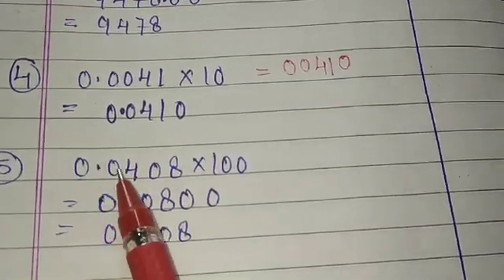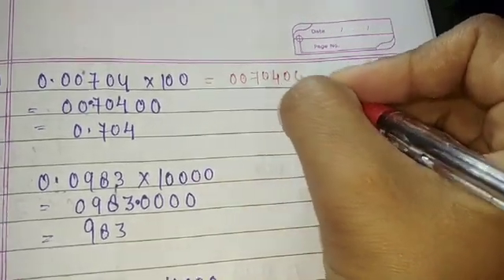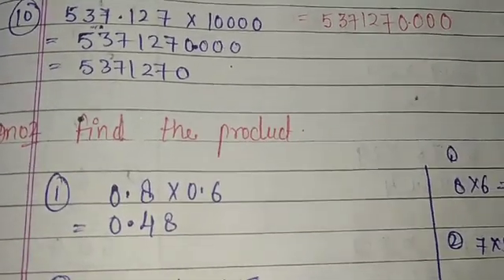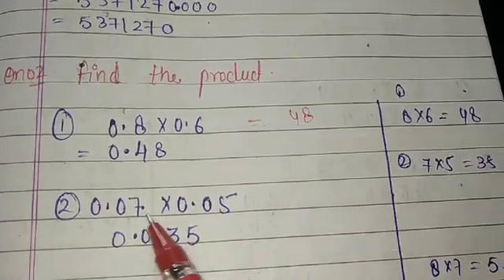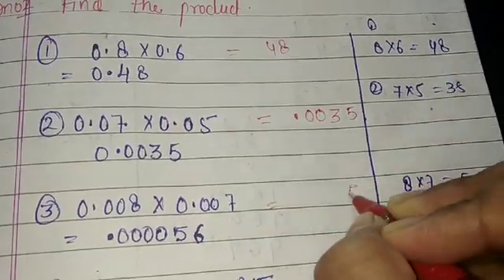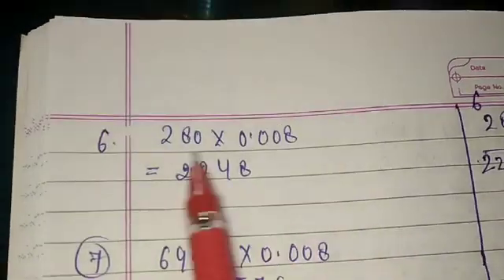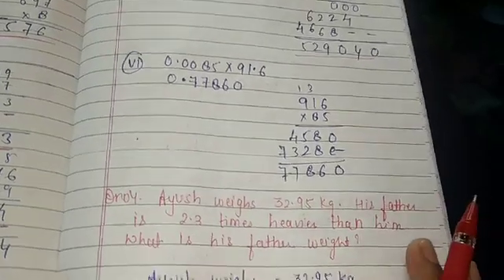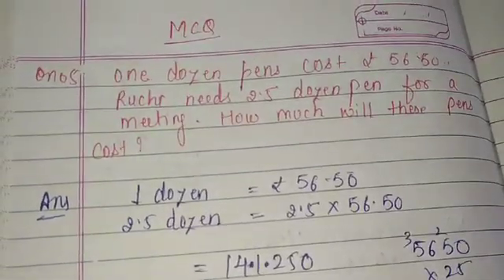Class 6| Mathematics| Chapter 6D| ICSE Board